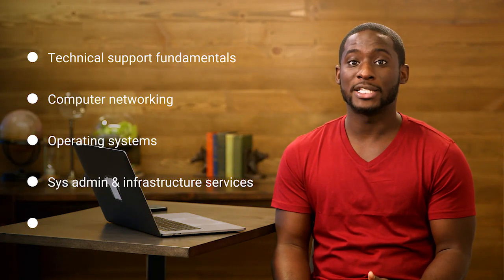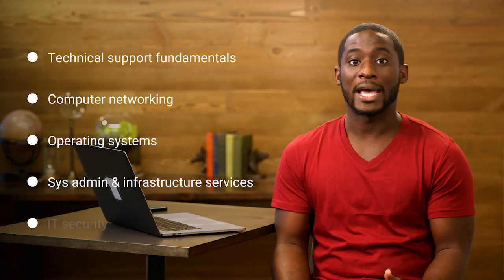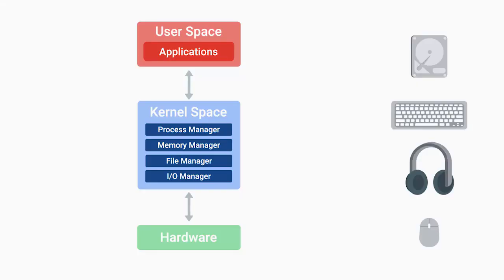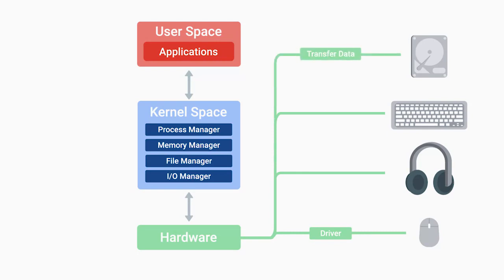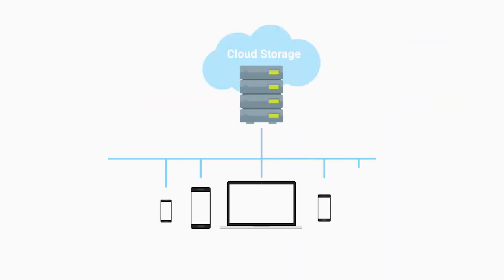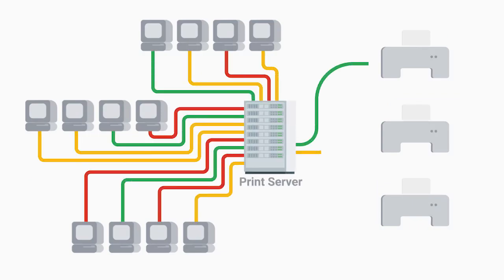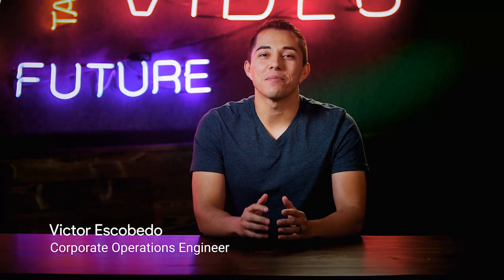Introduction to Technical Support Fundamentals from Grow with Google #1